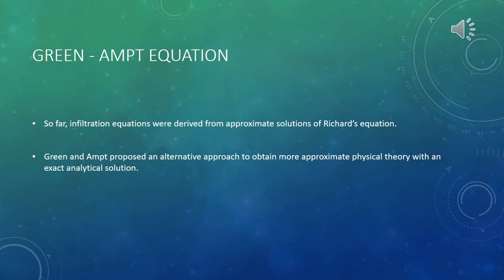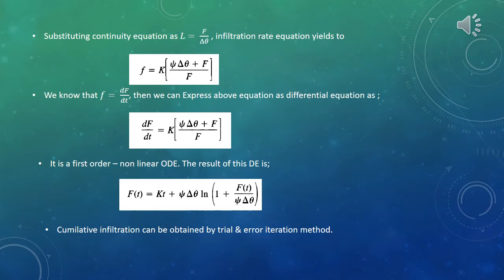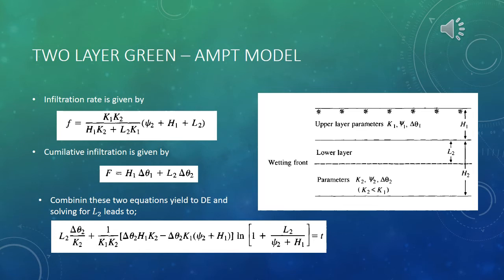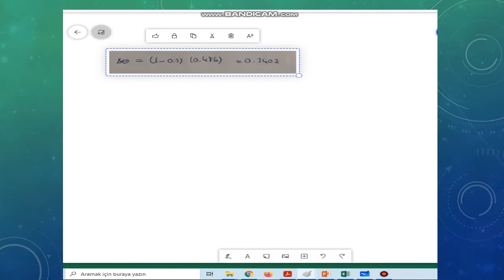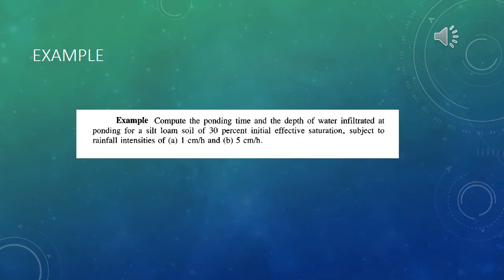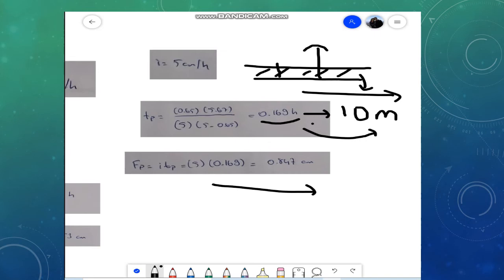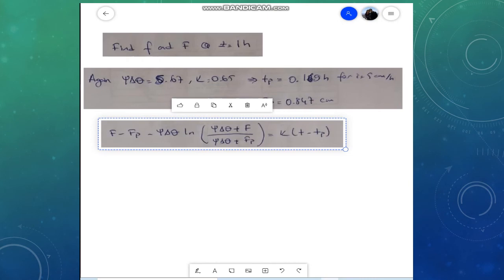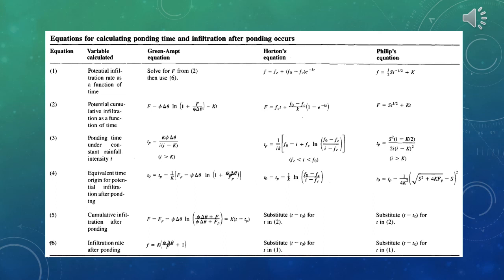Fundamentals of Statistical Hydrology - Lecture 7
Subsurface Water - Green - Ampt Equation